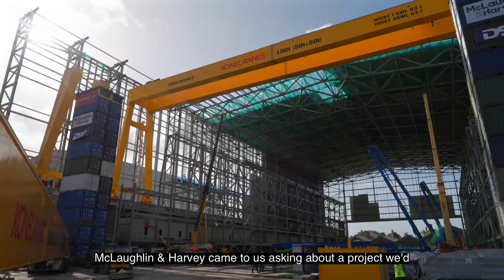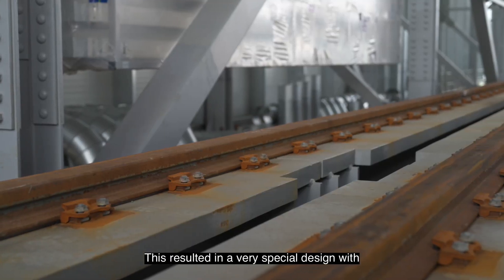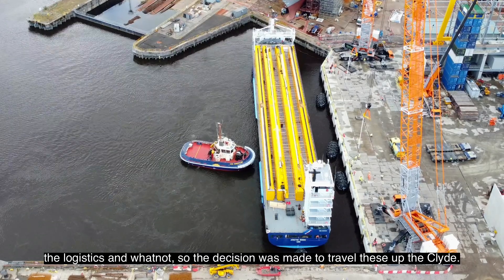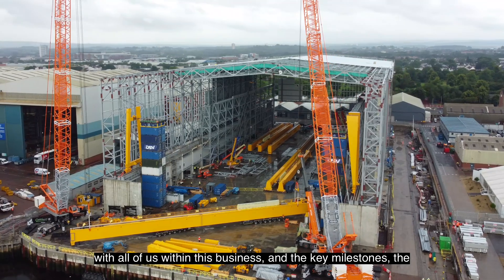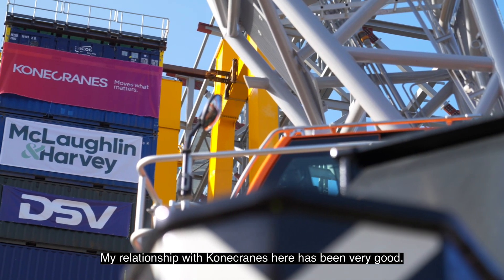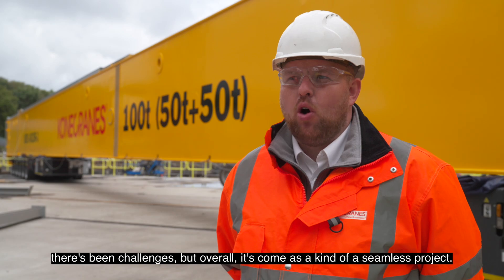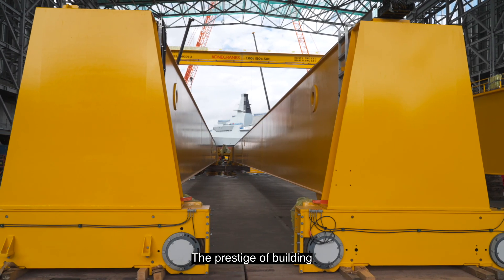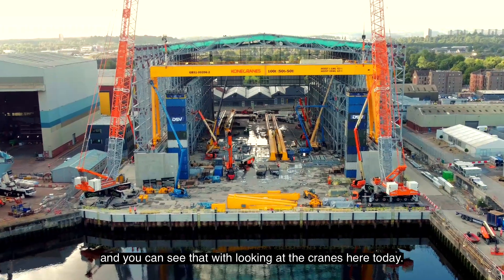Konecranes delivers crane solution for BAE’s Naval Frigate Facility in Scotland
Konecranes has installed four large-span cranes at BAE Systems’ new shipbuilding hall in Govan, Glasgow, Scotland. The facility is designed to enable the simultaneous indoor construction of two Type 26 naval frigates.

The project includes two 20-tonne x 56-meter electric overhead travelling (EOT) cranes and two 100-tonne x 70-meter Goliath cranes, each 30 meters high. A smart safety system allows all cranes to operate safely in close proximity, including the smaller cranes passing beneath the larger ones.

The shipbuilding hall measures 170 meters in length and 80 meters in width. Constructed with over 6,000 tons of steel and 20,000 cubic meters of concrete, it can accommodate up to 500 workers per shift. The crane delivery and installation were completed in June 2025, in collaboration with main contractor McLaughlin & Harvey.